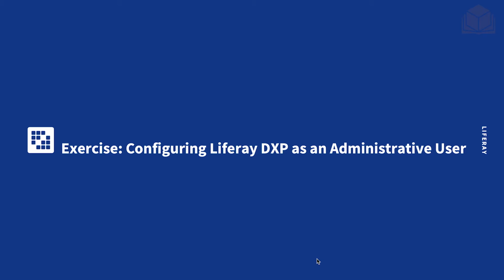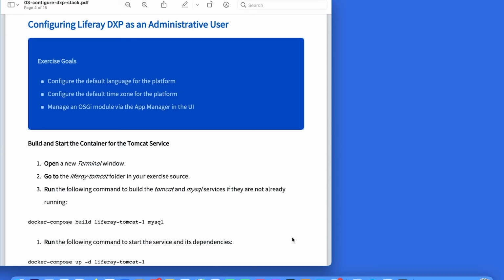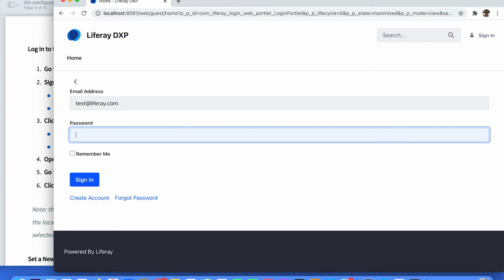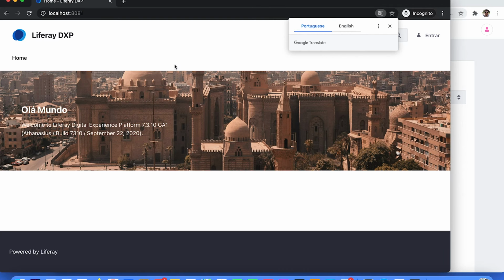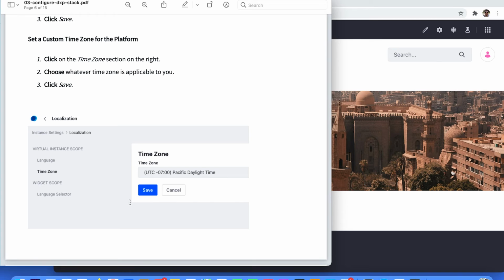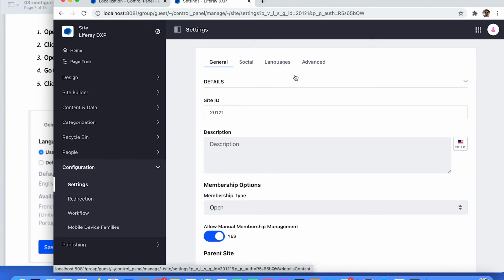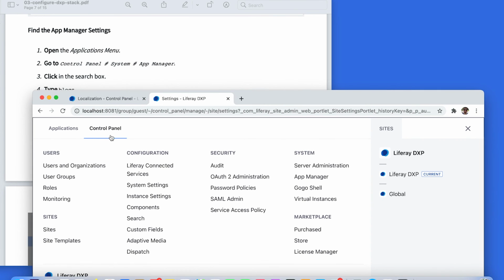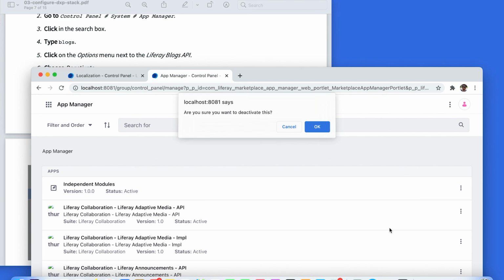7.3 DXP Cloud Exercise Configuring Liferay DXP as an Administrative User